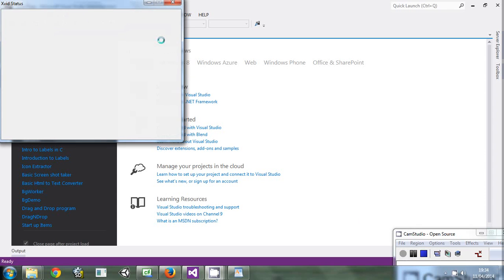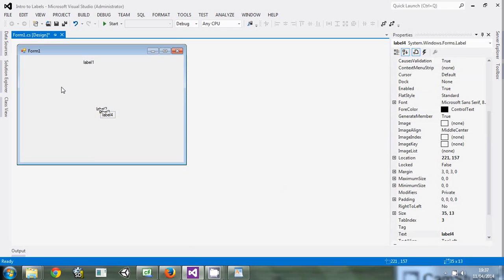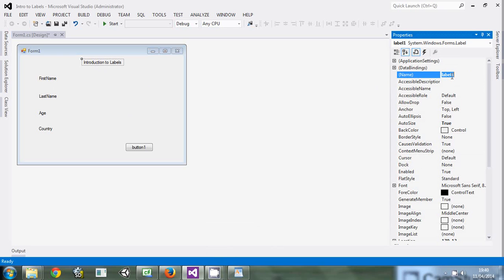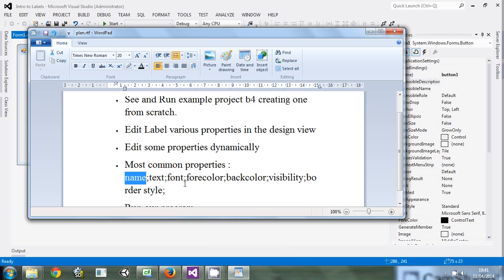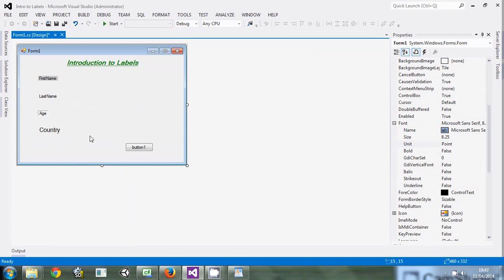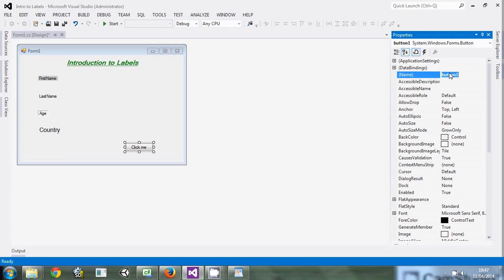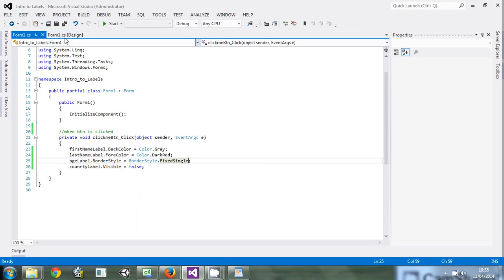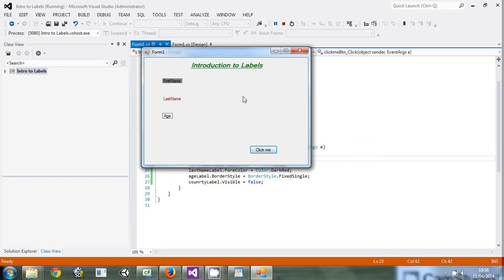C# beginners Tutorial : How to use Labels video (ProgrammingWizards)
GUI Winforms;properties of a label;
Labels are used in virtually all programs.We give the most common properties of labels and uses to get you started.